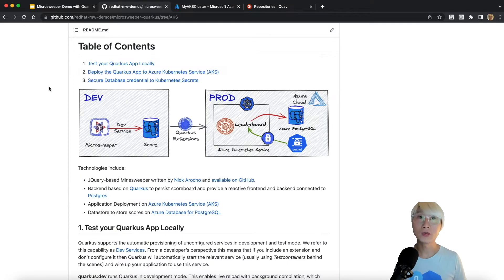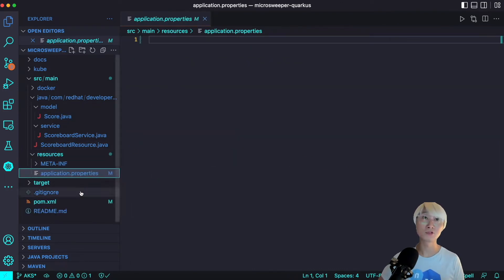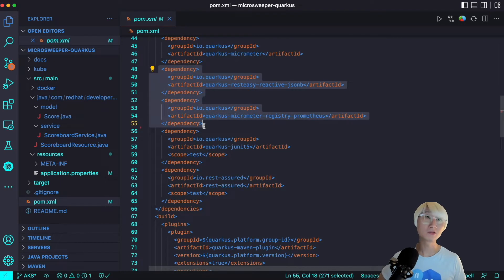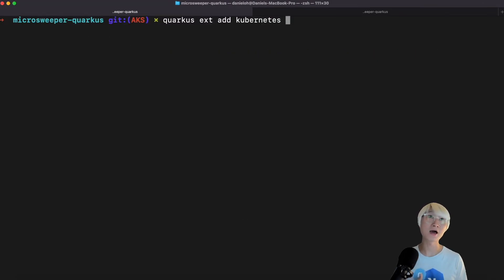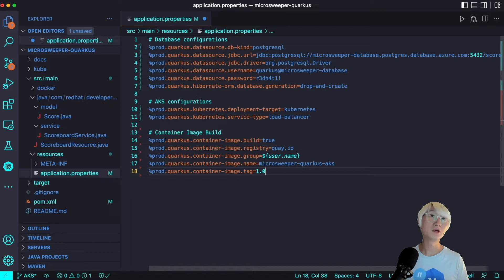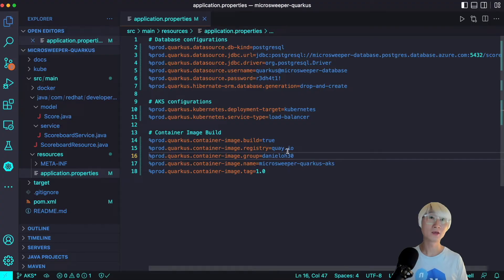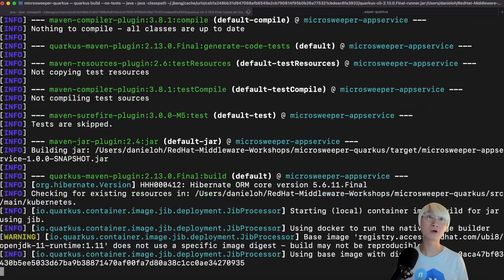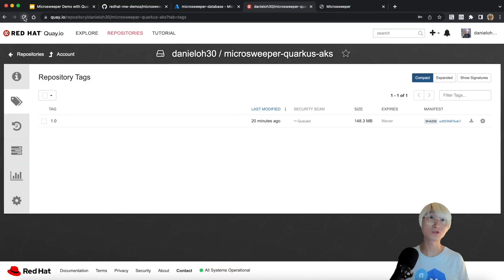Microsweeper Demo with Quarkus on Azure Kubernetes Service